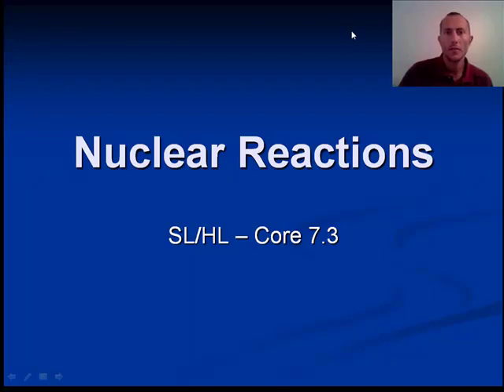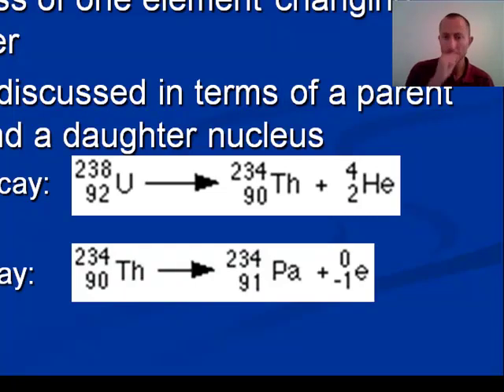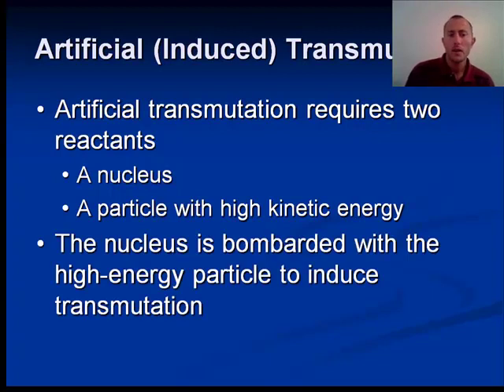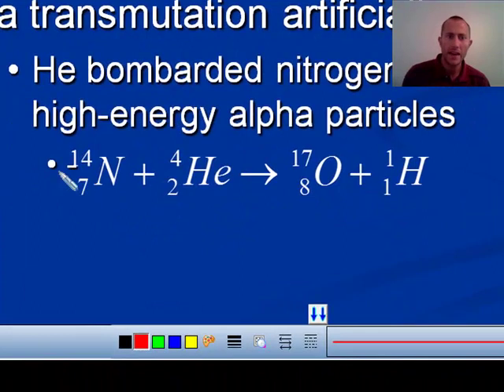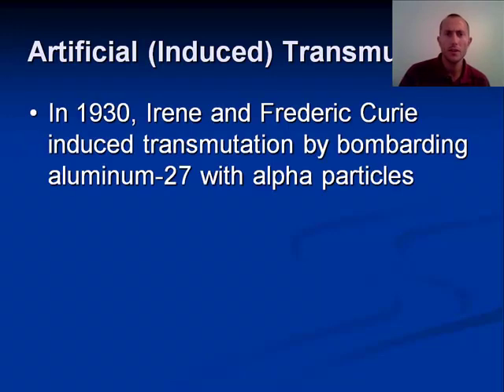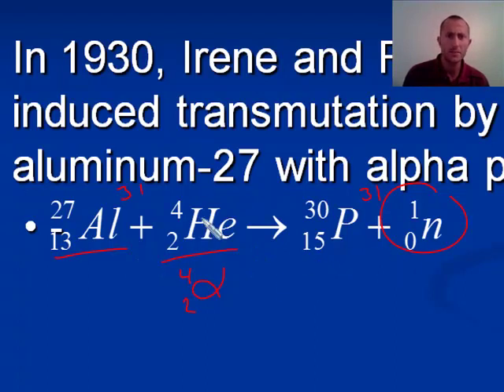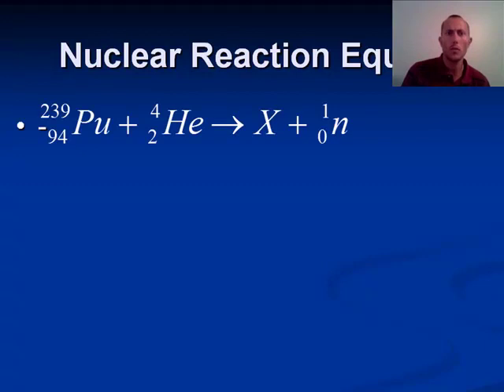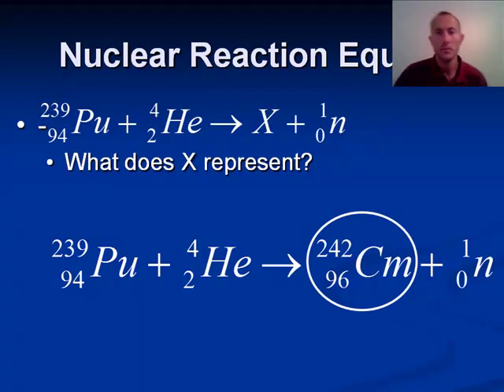7 3 a 1 Artificial Transmutation